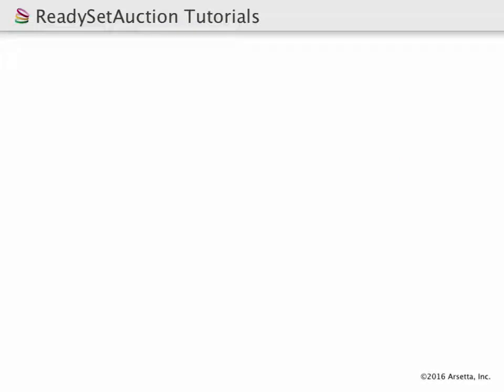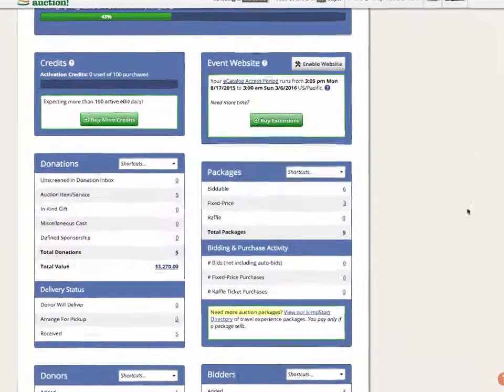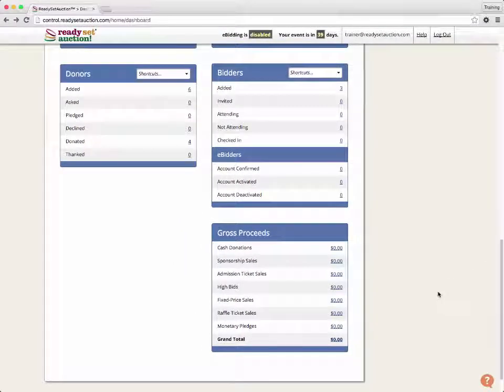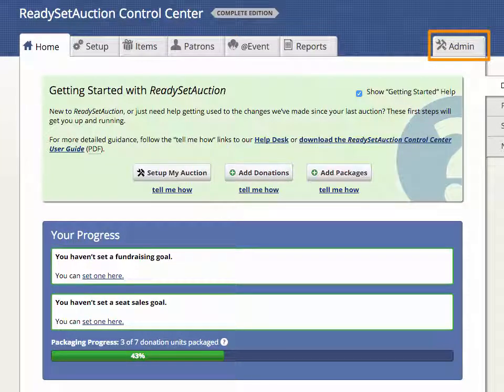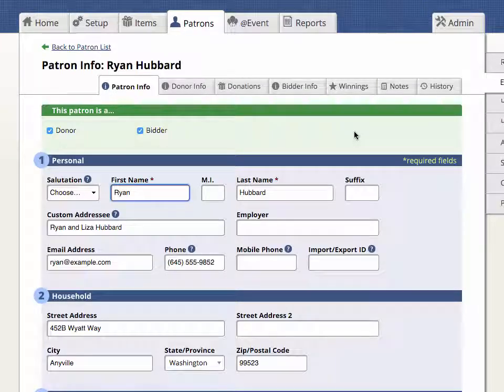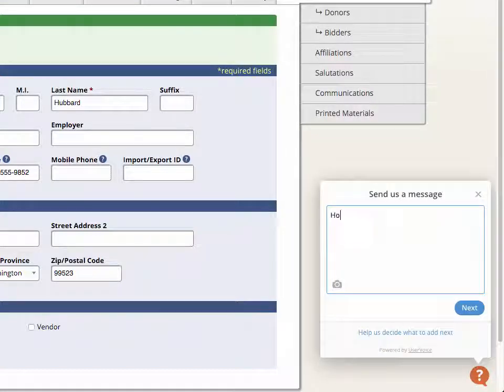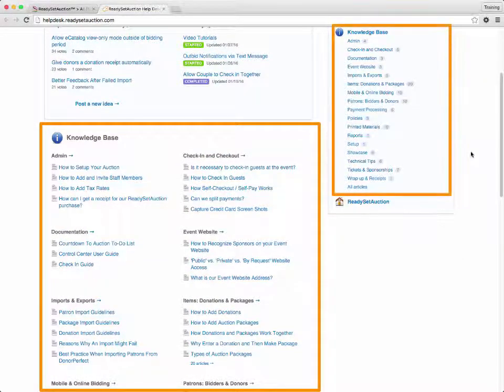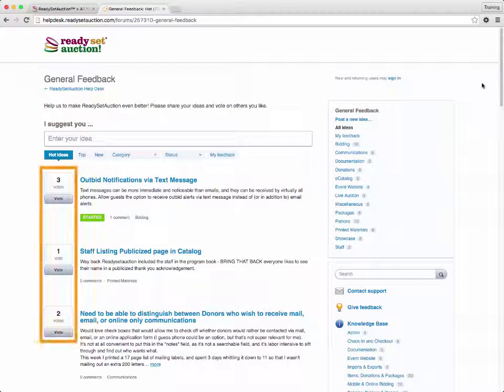Getting Started & Getting Help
In this first tutorial video, you'll learn how to navigate the ReadySetAuction Control Center and how to use our Help Desk to get support when you need it.